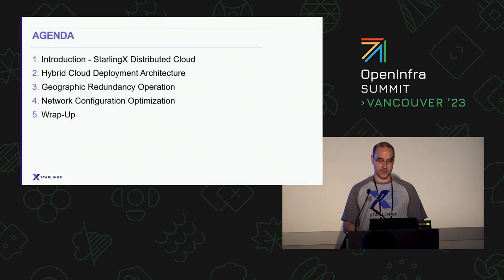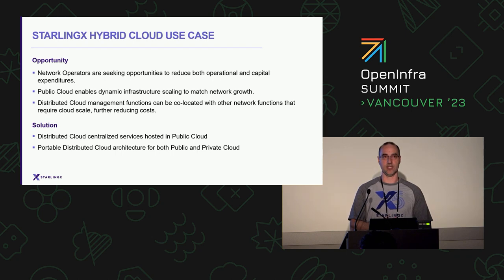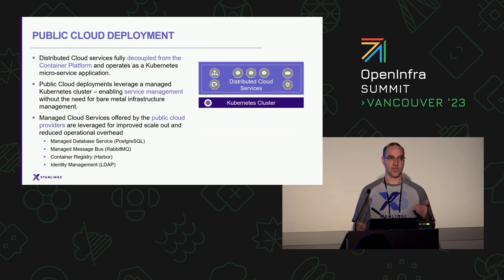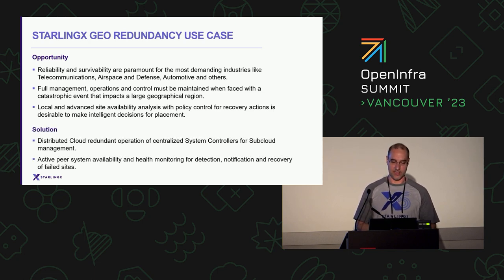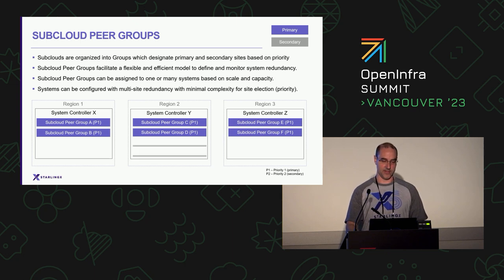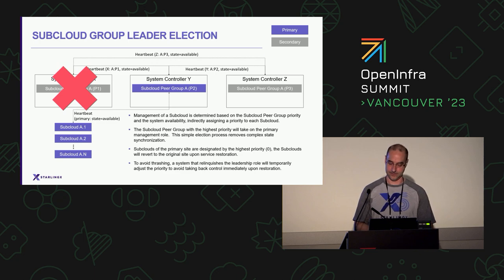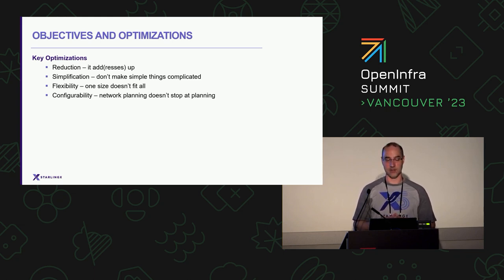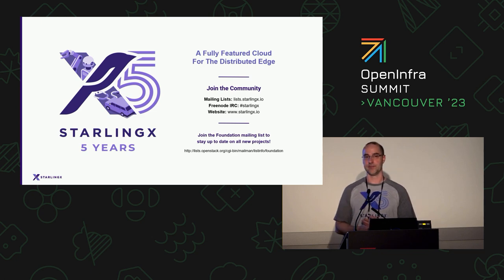StarlingX Evolution New Deployment Architectures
As StarlingX adoption expands across many different industries and use cases, so does the requirements for the StarlingX Distributed Cloud (DC) architecture for private, public, and hybrid-cloud deployments. Reliability and survivability are paramount for the most demanding industries like Telecom and A&D.  Therefore, StarlingX is adding support for a geographically redundant DC control plane to complement the already geographically distributed edge-clouds.  Geographic redundancy adds an additional layer of protection to StarlingX, enabling full network control and availability. StarlingX is deployed at massive scales, reaching 100K+ geographically distributed systems.  Network operators want reduced network address requirements and a flexible network design to deal with the network scale. This presentation will detail a new StarlingX DC software architecture with hybrid-cloud and geographic redundancy support, including a new flexible network deployment design.

Speakers:
Matt Peters